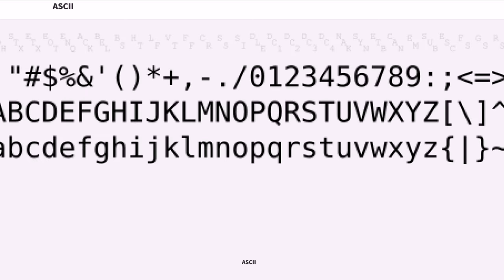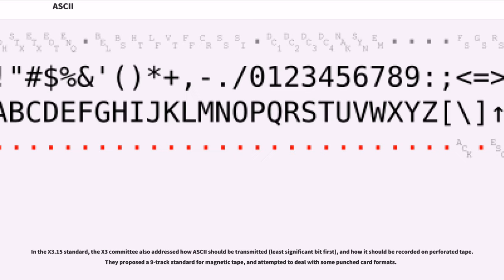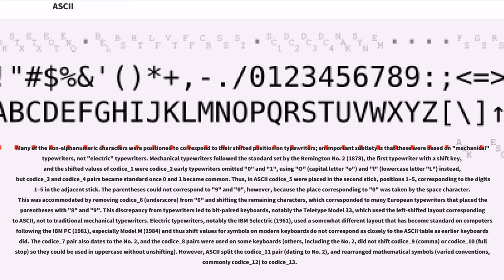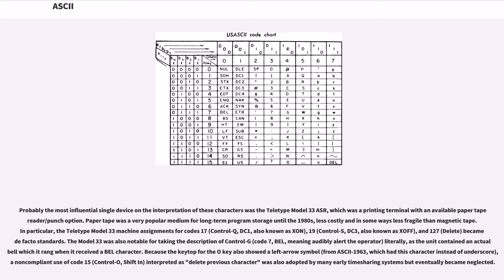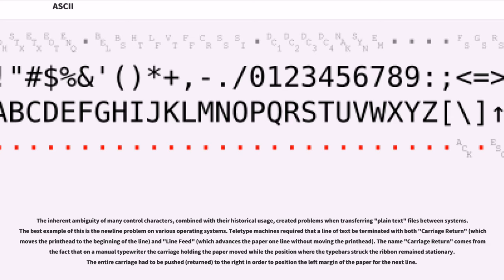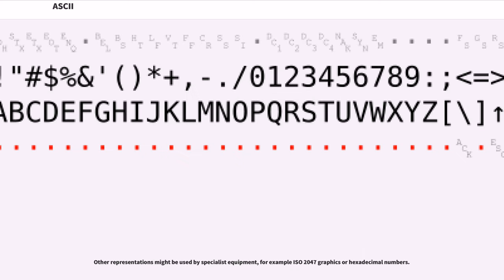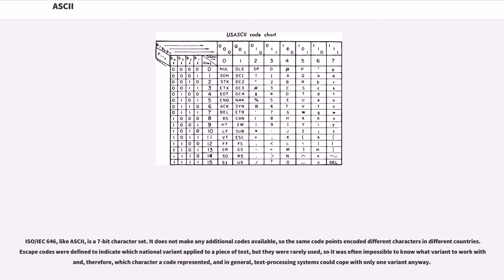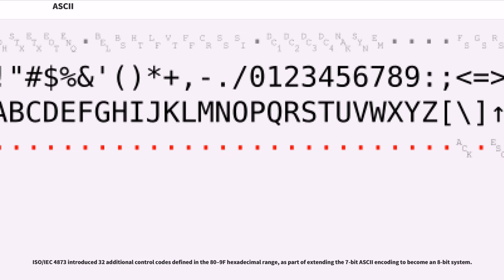ASCII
ASCII ( ), abbreviated from American Standard Code for Information Interchange, is a character encoding standard for electronic communication. ASCII codes represent text in computers, telecommunications equipment, and other devices. Most modern character-encoding schemes are based on ASCII, although they support many additional characters.

ASCII is the traditional name for the encoding system; the Internet Assigned Numbers Authority (IANA) prefers the updated name US-ASCII, which clarifies that this system was developed in the US and based on the typographical symbols predominantly in use there.

ASCII is one of the IEEE milestones.

ASCII was developed from telegraph code. Its first commercial use was as a seven-bit teleprinter code promoted by Bell data services. Work on the ASCII standard began on October 6, 1960, with the first meeting of the American Standards Association's (ASA) (now the American National Standards Institute or ANSI) X3.2 subcommittee. The first edition of the standard was published in 1963, underwent a major revision during 1967, and experienced its most recent update during 1986. Compared to earlier telegraph codes, the proposed Bell code and ASCII were both ordered for more convenient sorting (i.e., alphabetization) of lists, and added features for devices other than teleprinters.

Originally based on the English alphabet, ASCII encodes 128 specified characters into seven-bit integers as shown by the ASCII chart above. Ninety-five of the encoded characters are printable: these include the digits "0" to "9", lowercase letters "a" to "z", uppercase letters "A" to "Z", and punctuation symbols. In addition, the original ASCII specification included 33 non-printing control codes which originated with Teletype machines; most of these are now obsolete, although a few are still commonly used, such as the carriage return, line feed and tab codes.

For example, lowercase "i" would be represented in the ASCII encoding by binary 1101001 = hexadecimal 69 ("i" is the ninth letter) = decimal 105.

The American Standard Code for Information Interchange (ASCII) was developed under the auspices of a committee of the American Standards Association (ASA), called the X3 committee, by its X3.2 (later X3L2) subcommittee, and later by that subcommittee's X3.2.4 working group (now INCITS). The ASA became the United States of America Standards Institute (USASI) and ultimately the American National Standards Institute (ANSI).

With the other special characters and control codes filled in, ASCII was published as ASA X3.4-1963, leaving 28 code positions without any assigned meaning, reserved for future standardization, and one unassigned control code. There was some debate at the time whether there should be more control characters rather than the lowercase alphabet. The indecision did not last long: during May 1963 the CCITT Working Party on the New Telegraph Alphabet proposed to assign lowercase characters to "sticks" 6 and 7, and International Organization for Standardization TC 97 SC 2 voted during October to incorporate the change into its draft standard. The X3.2.4 task group voted its approval for the change to ASCII at its May 1963 meeting. Locating the lowercase letters in "sticks" 6 and 7 caused the characters to differ in bit pattern from the upper case by a single bit, which simplified case-insensitive character matching and the construction of ...